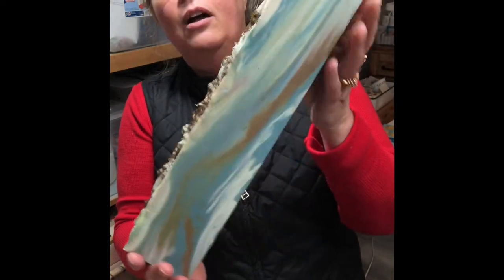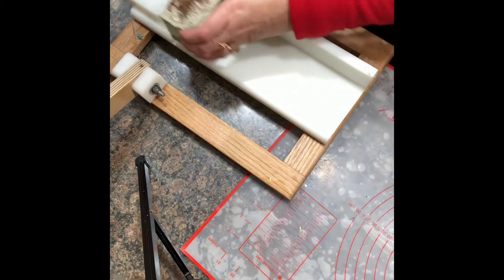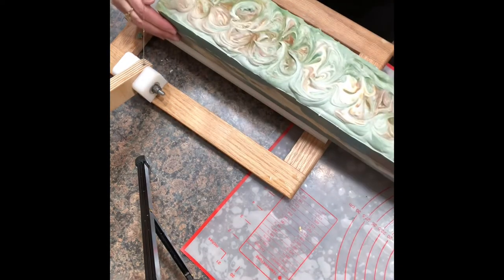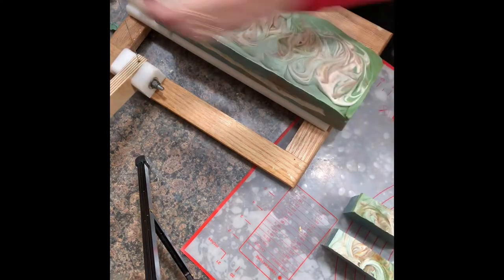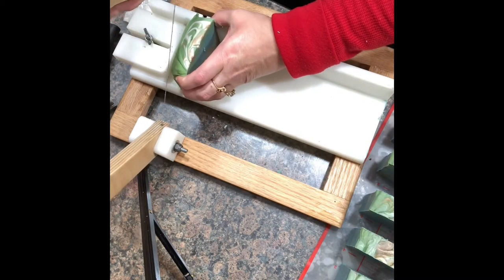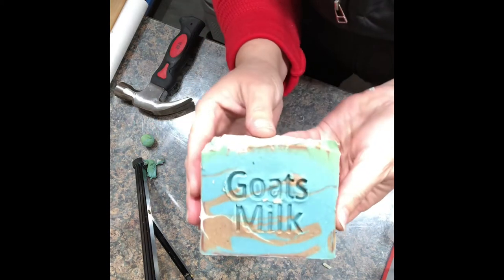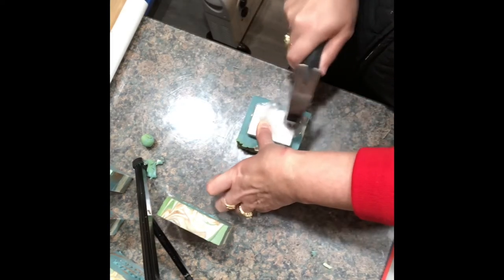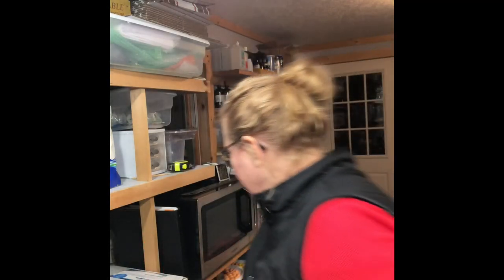Cutting and Stamping Goats Milk Pine Soap with Shea Butter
To order or hold for when there ready

Vlog